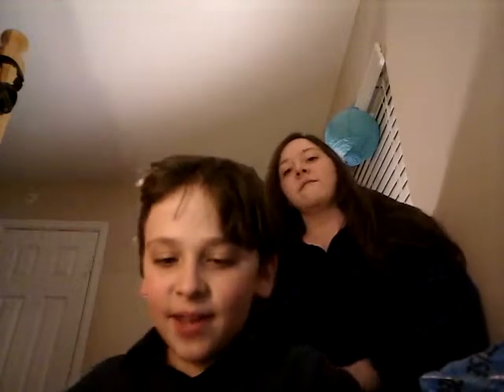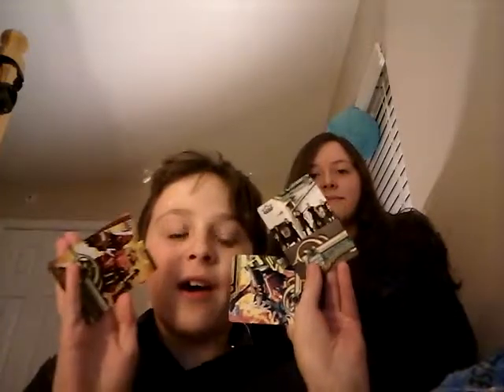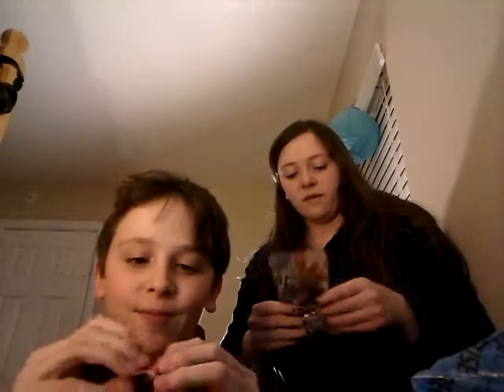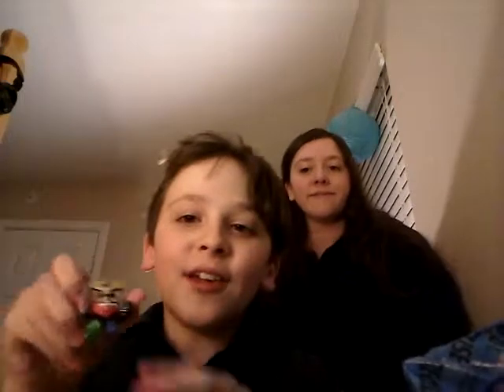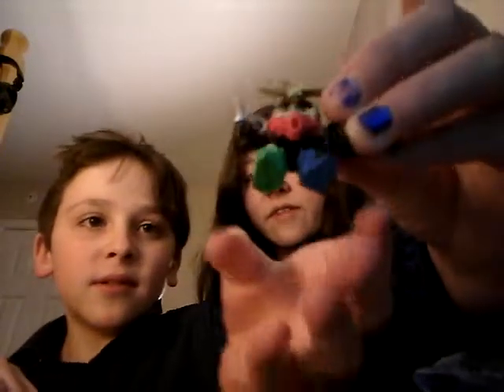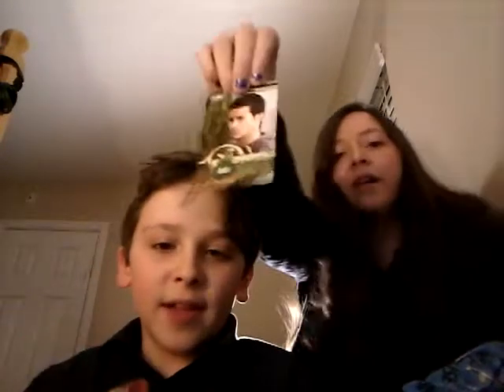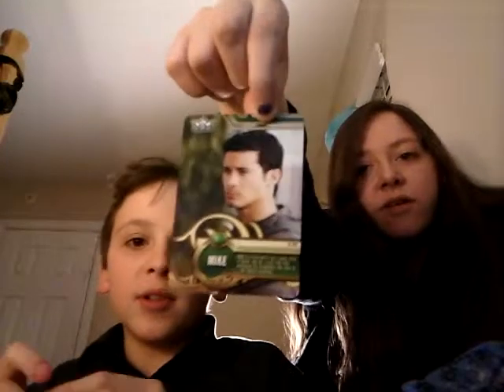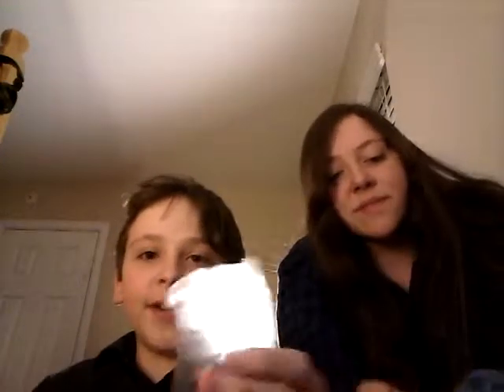Reviewing power rangers toys